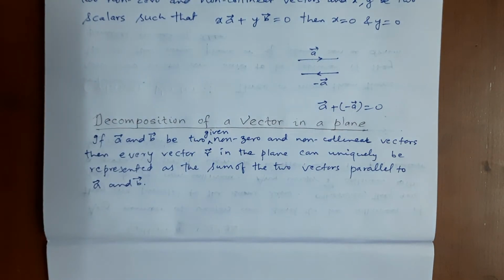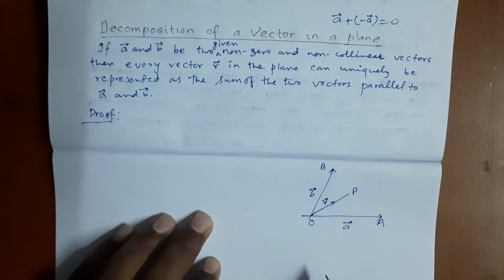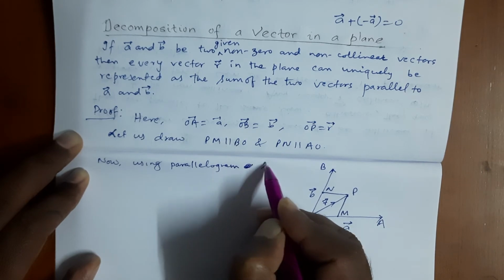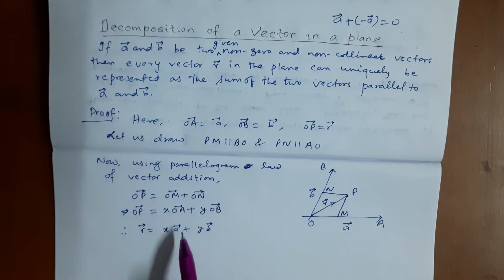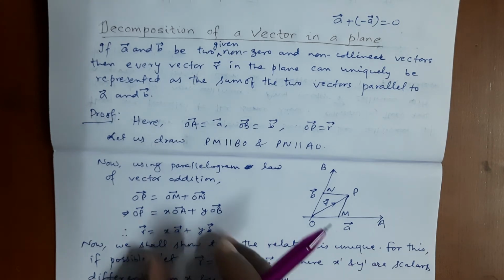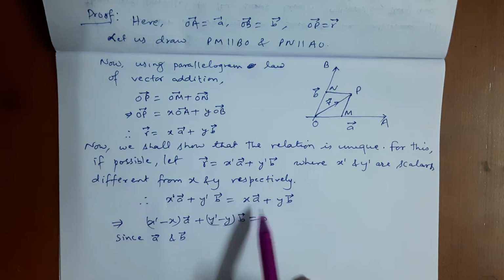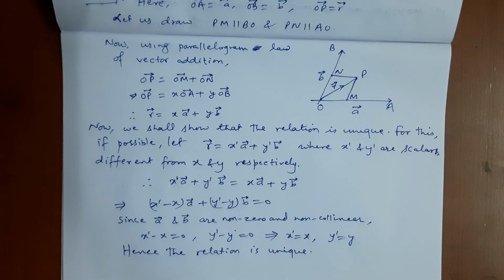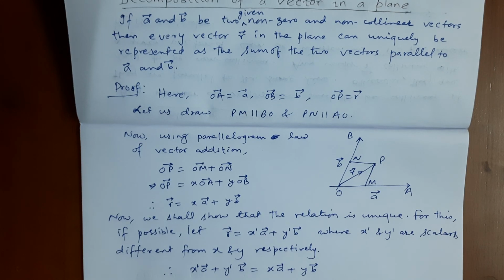How to show decomposition of a vector in a plane/ Class 12/ Experience Maths